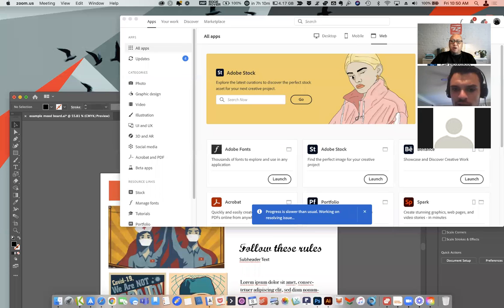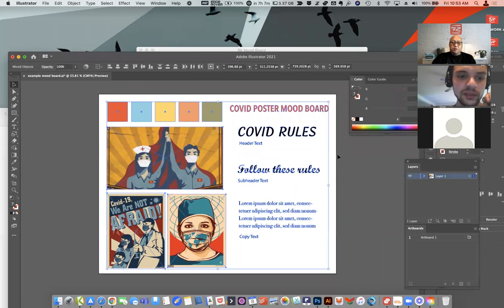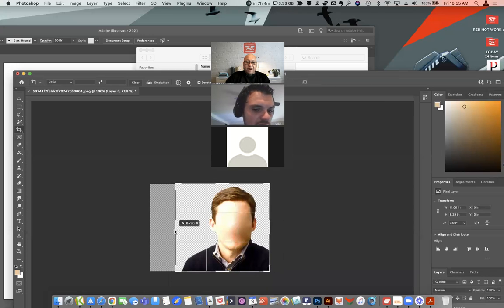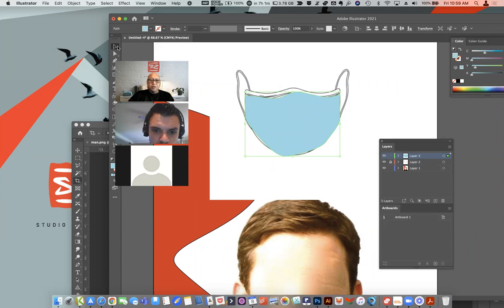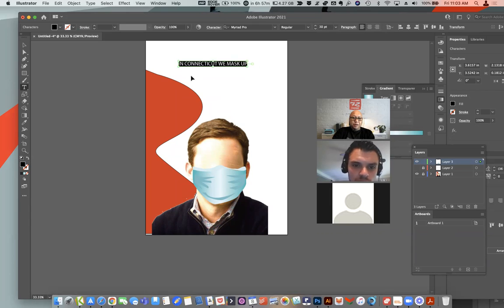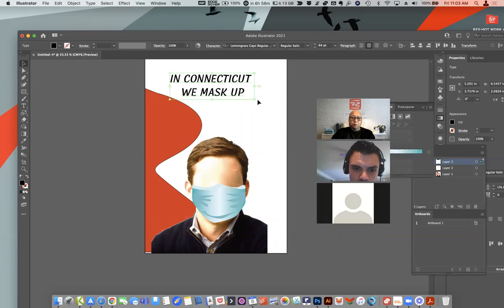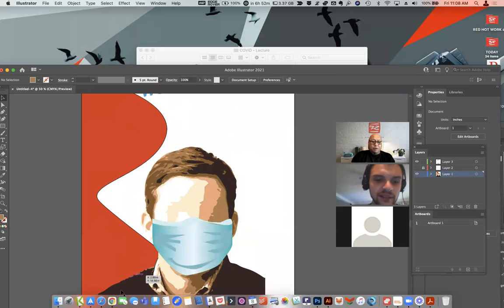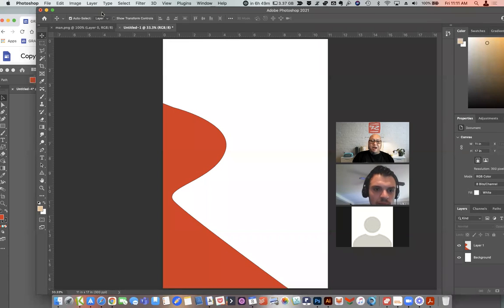GRAPHIC DESIGN I - QVCC - Project 1 Lecture Video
This is a lecture video tutorial for Project 1 - COVID Poster for my students at Quinebaug Valley Community College